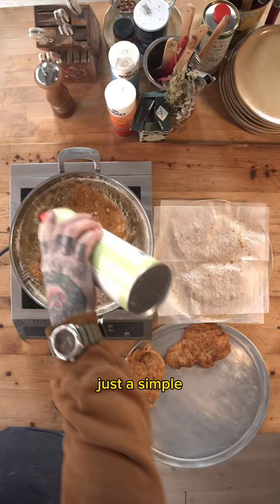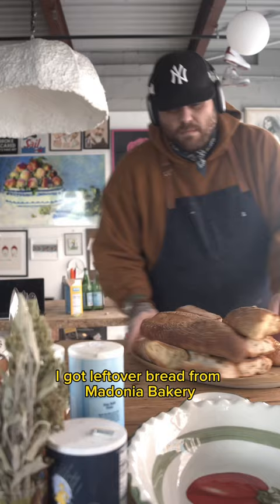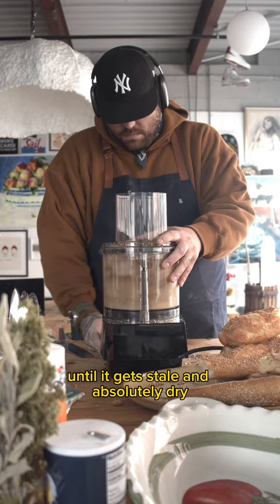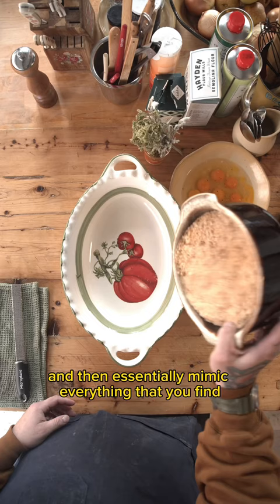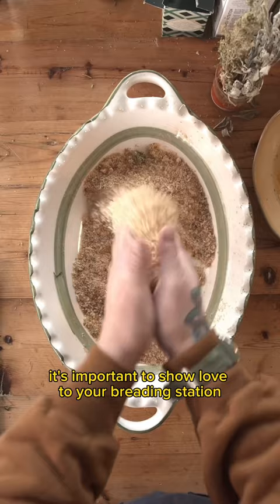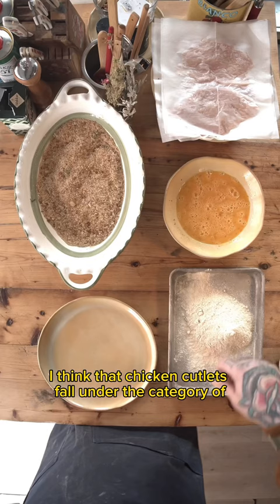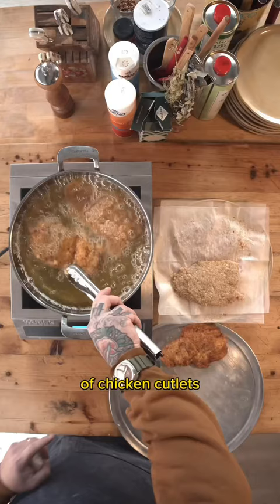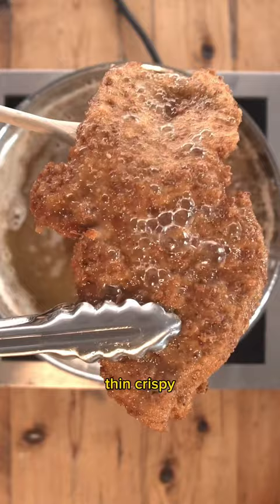chicken cutlets (thin & crispy)